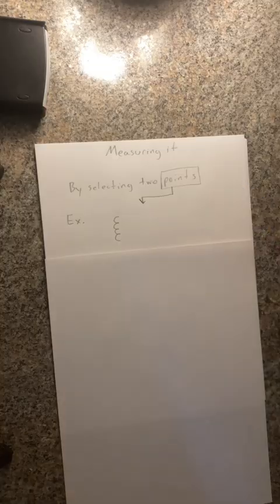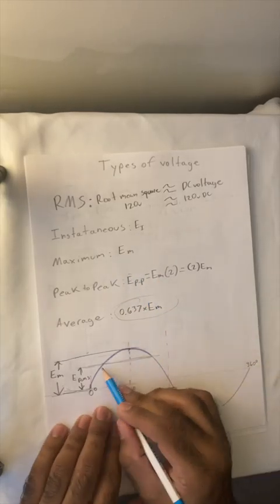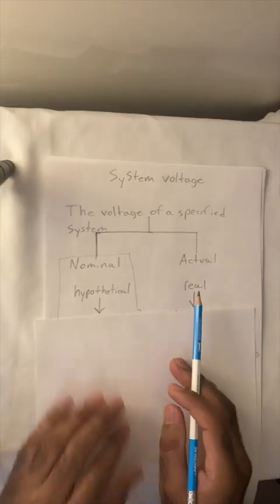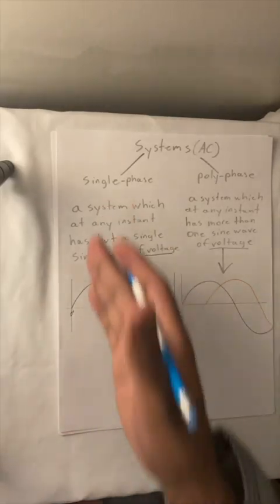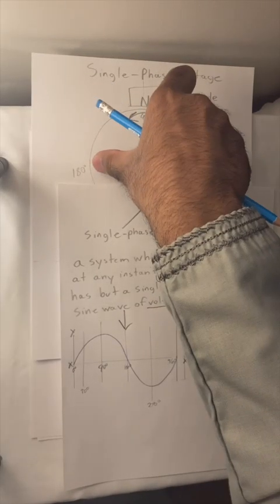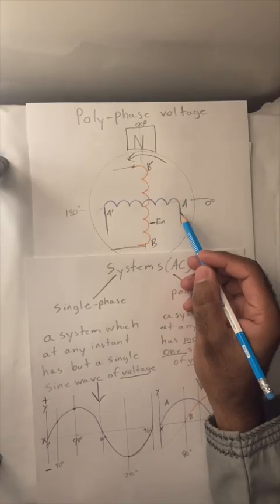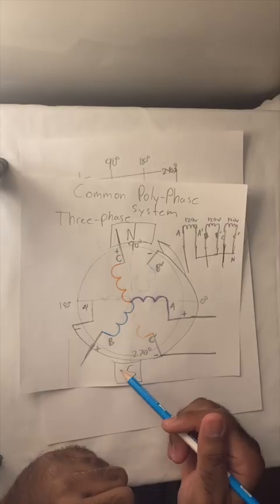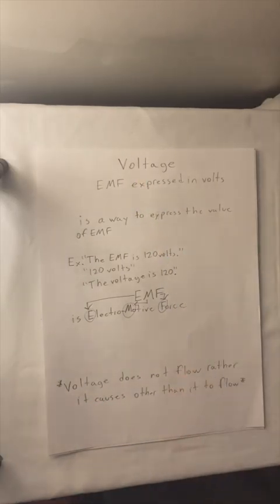Voltage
0:00 Defining voltage
1:20 EMF
3:00 Measuring it
5:04 Types of voltage
15:30 Its usage in the NEC and in the field
20:30 Defining phase and line voltage
20:38 System voltage and its divisions
29:13 Defining AC systems, single and poly-phase
36:44 single-phase, its generation and its instantaneous voltage
43:56 poly-phase, its generation and its instantaneous voltages
50:57 A common poly-phase system
59:54 Interconnections of phases
1:00:48 Equivalent vectors and the mathematical representation of their voltage waves
1:07:17 A revisit of the types voltages
1:09:06 The conclusion of voltage